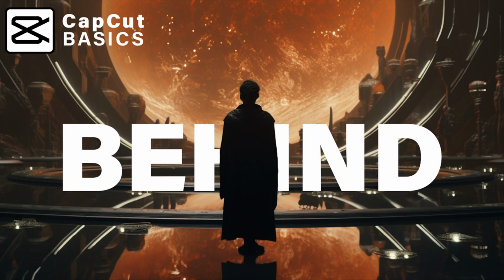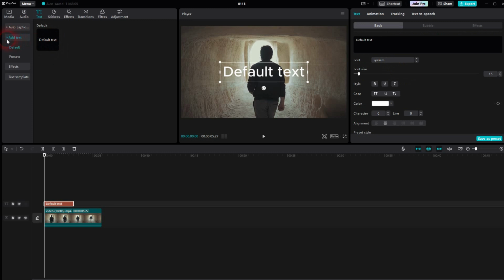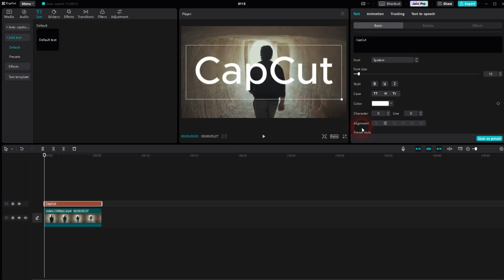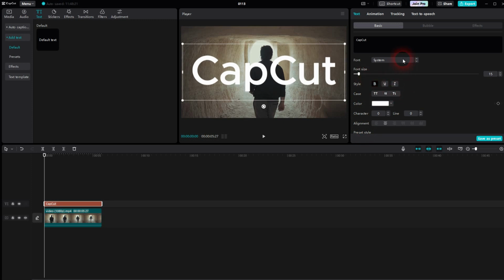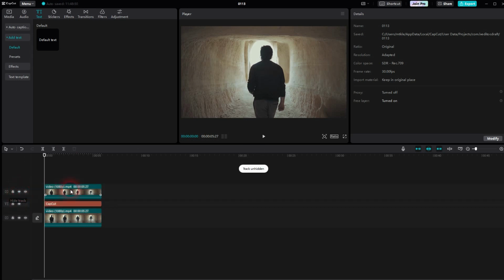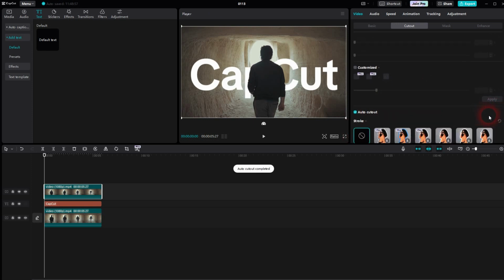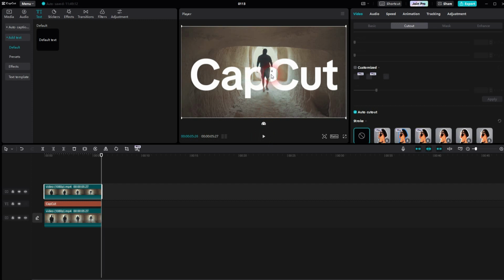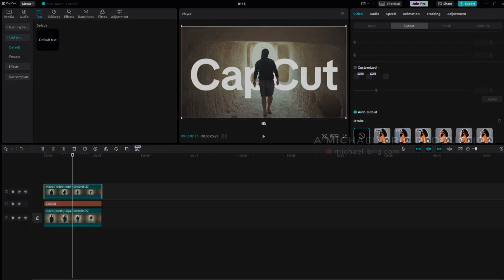How to Create a Text Behind a Person Effect in CapCut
In this tutorial I'll show you how to create a text behind a person effect in CapCut